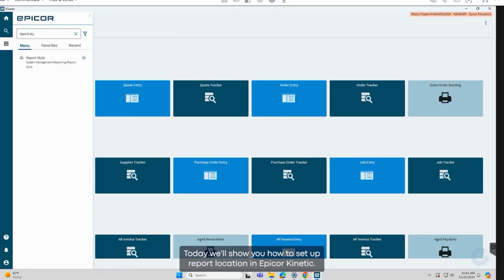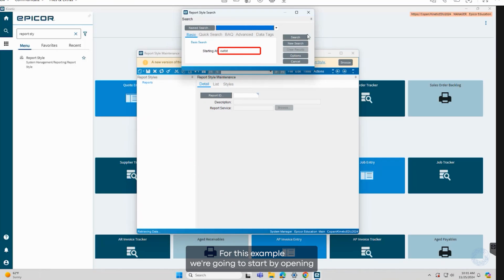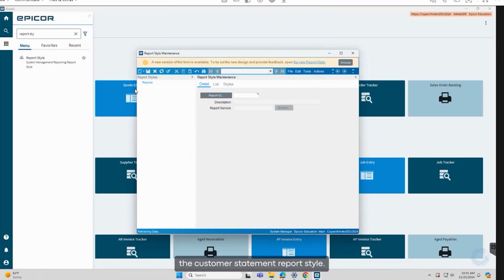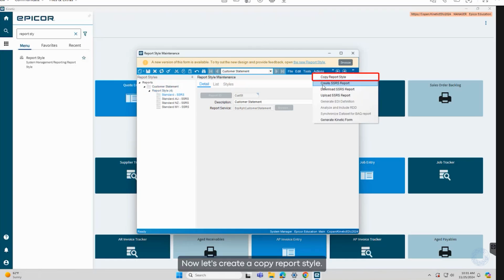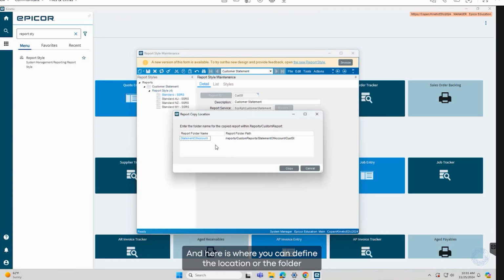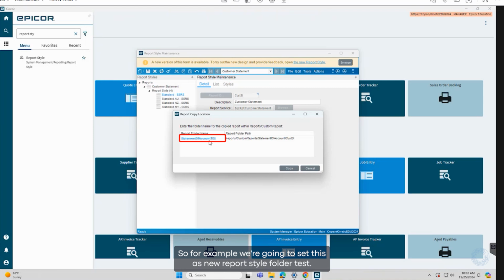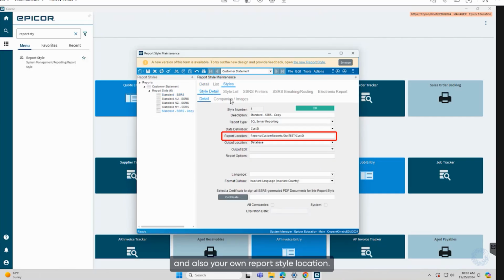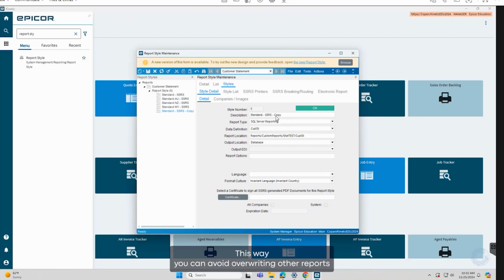How To Set Up Report Location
Learn how to set up a custom report location in Epicor Kinetic with this quick step-by-step walkthrough. In this video, we show you how to create a new report style, define its folder, and keep your reports organized without overwriting existing configurations.

Whether you're customizing customer statements or managing multiple report styles, this simple setup can help you streamline your workflow and maintain cleaner report management in Kinetic.

Chapters
00:00 Intro
00:15 Customer Statement Report Style
00:24 Creating a Copy Report Style
00:32 Defining the Report Location Folder
00:40 Viewing Your New Report Style
00:45 Wrap-Up